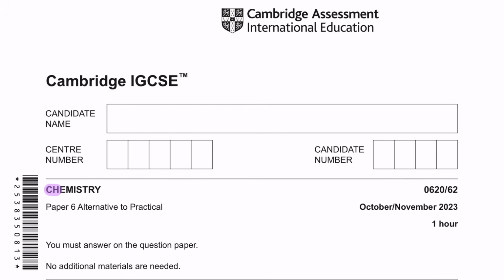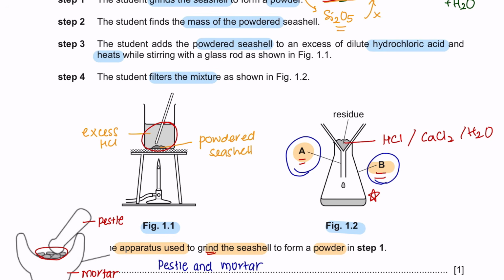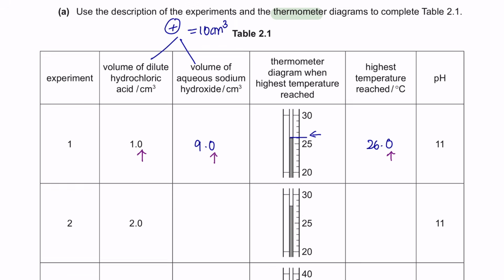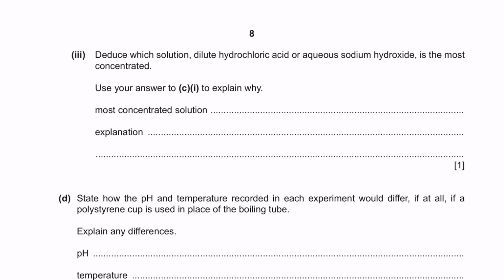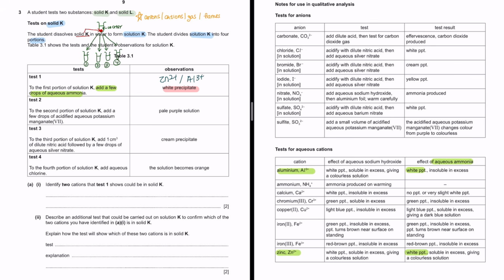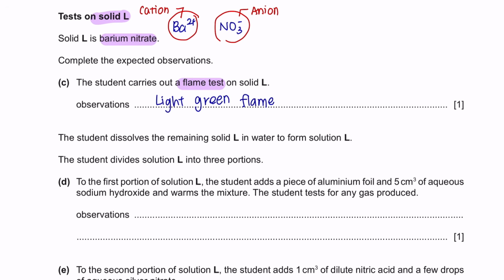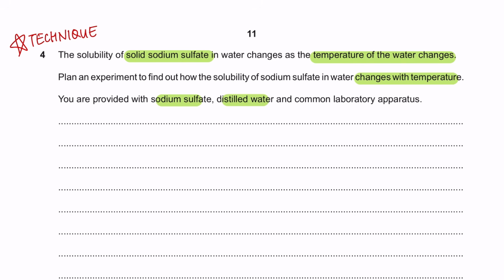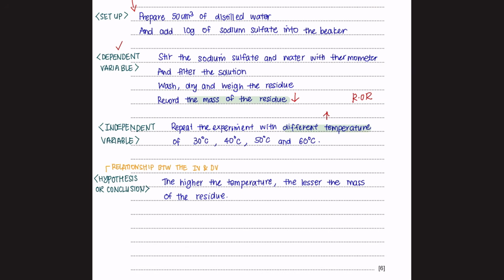IGCSE Chemistry Paper 62 - Oct/Nov 2023 - 0620/62/O/N/23 FULLY SOLVED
0:00 Intro
0:11 Question 1
3:39 Question 2
11:05 Question 3
17:24 Question 4